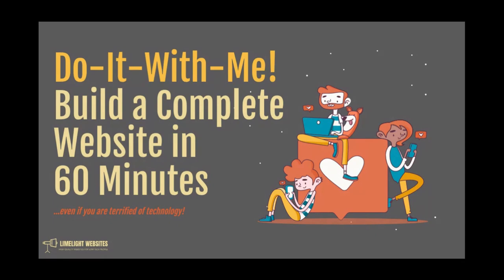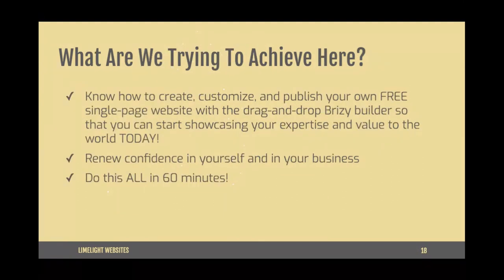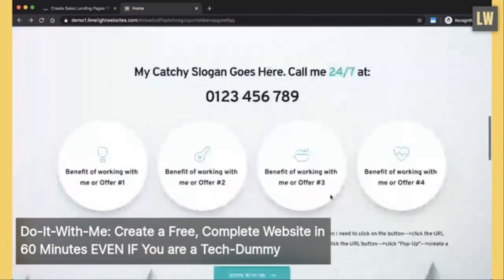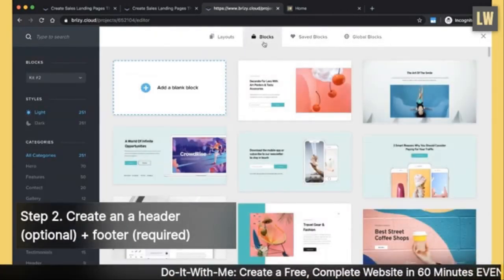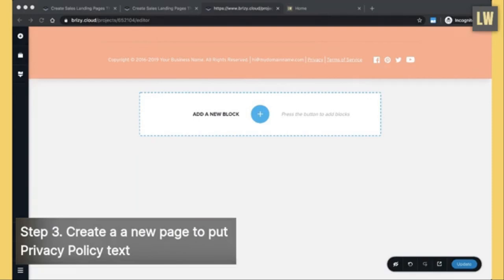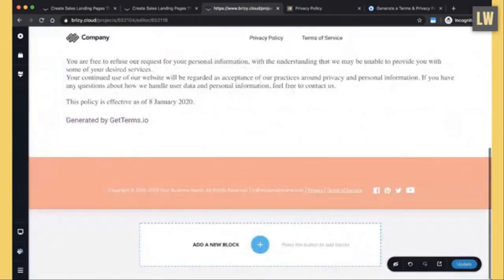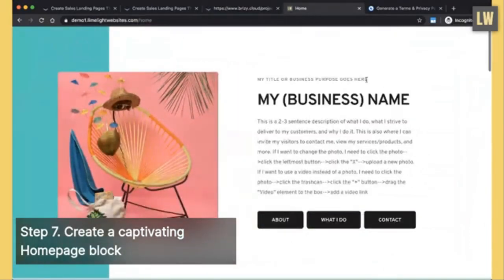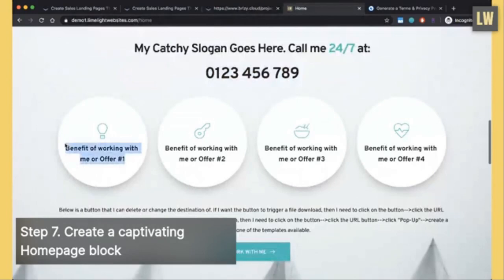Day 2: Build & Launch a Complete Website in 60 Minutes | Free DIY Website Course | Brizy Builder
This is Day 2 of our "2-Day Website Mastery For Tech-Dummies on a $0 Budget​" series.

Follow my full Do-It-With-Me walk-through on how to build and publish a beautiful, functional and fully-customizable website FOR FREE using the easy drag-and-drop Brizy website builder.